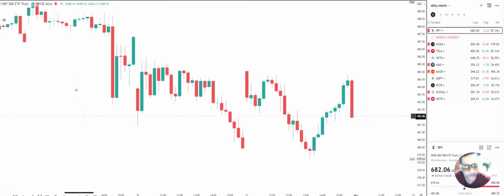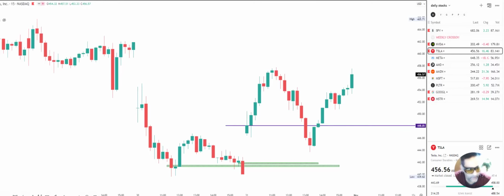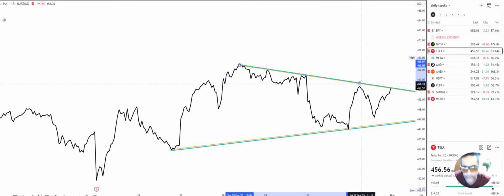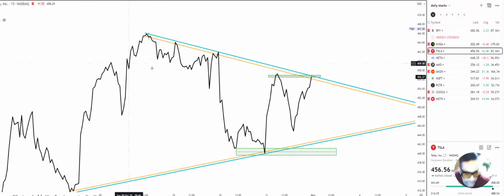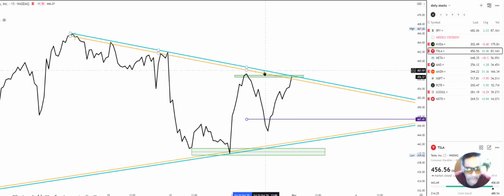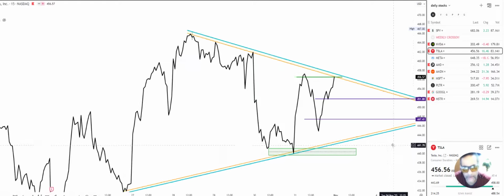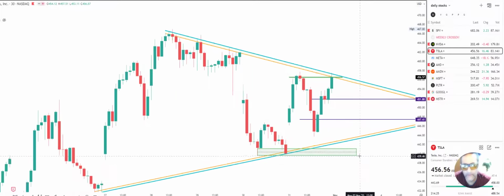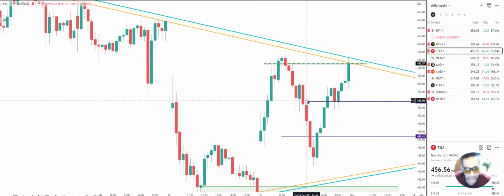Trading Tutorials for Beginners- Part 1: Charting the stock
In this beginner-friendly tutorial, I’ll explain the simplest and most practical way to draw support, resistance, and trendlines on your stock charts. 📈 You’ll learn how to identify key price zones where buyers and sellers react, how to connect swing highs and lows to form clear trendlines, and how these levels help you spot possible reversals or breakouts. No complicated indicators — just clean chart reading using price action. By the end of this video, you’ll understand how to mark your charts like a pro and use these basic tools as the foundation for every trading strategy you build later.